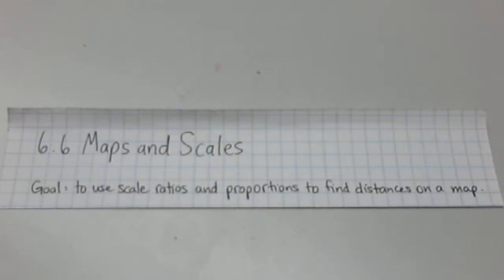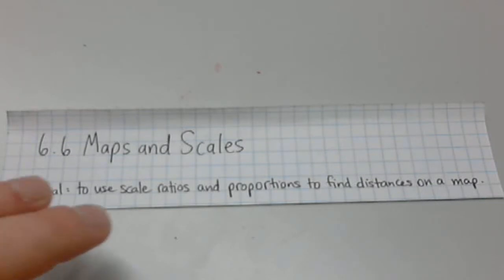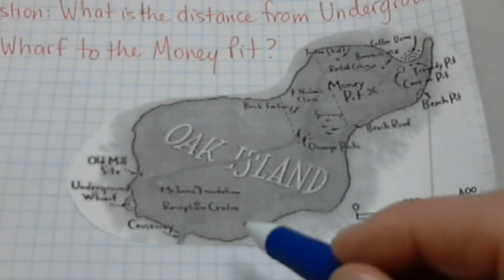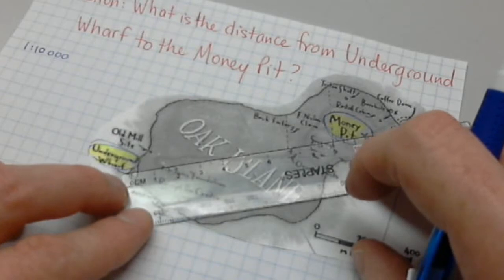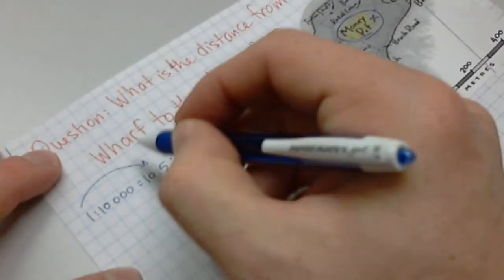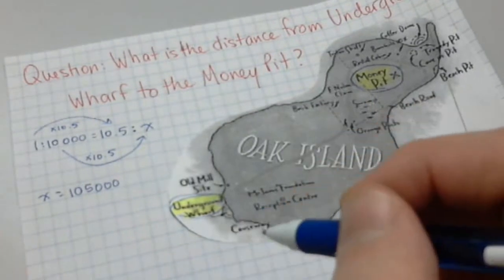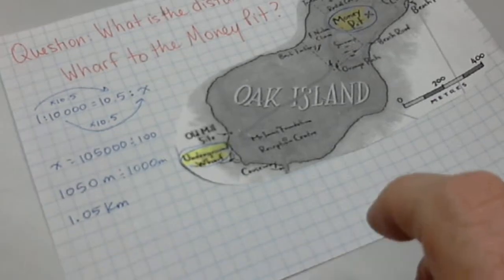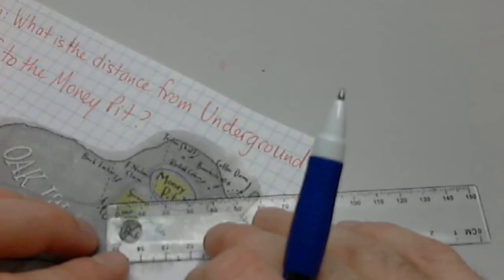Unit 6 - Maps and Scales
A video describing strategies to solve map scale problems.